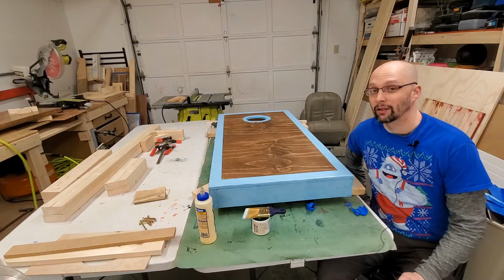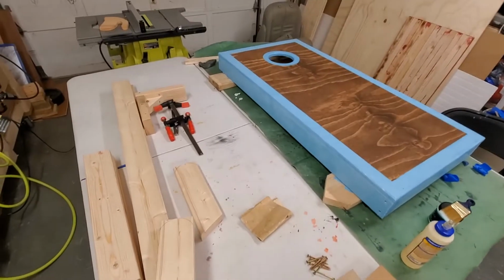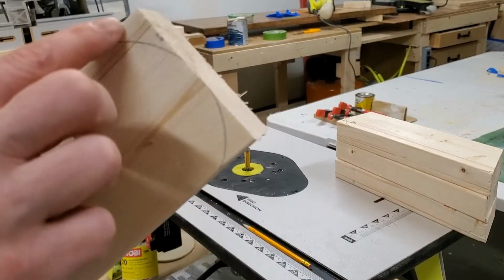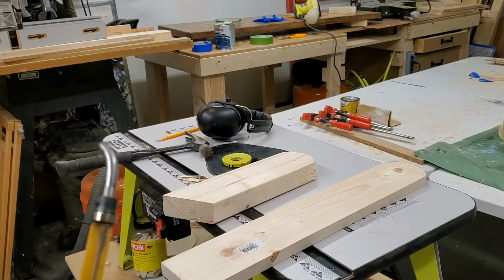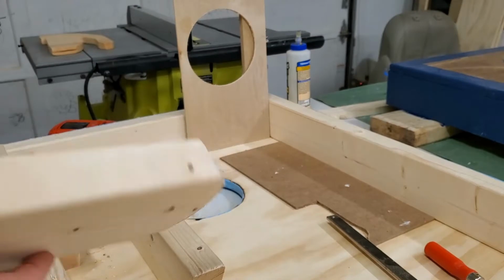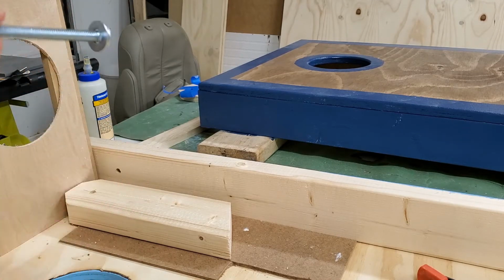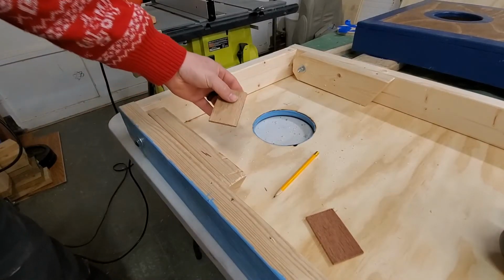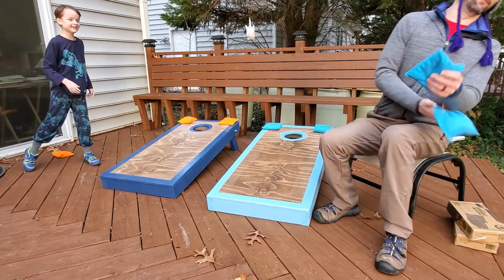Making some sturdy Cornhole Boards for a commissioned Christmas Gift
A friend at work commissioned me to make these cornhole boards as a Christmas present for his wife.